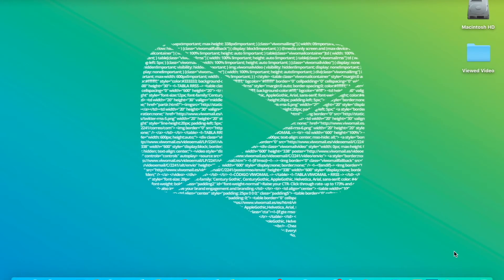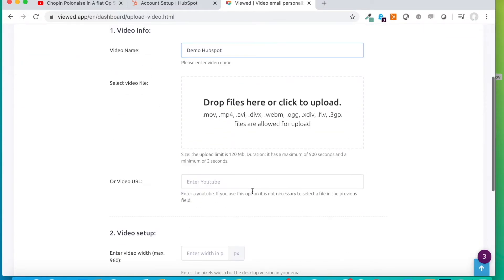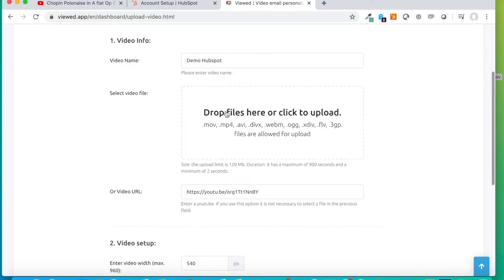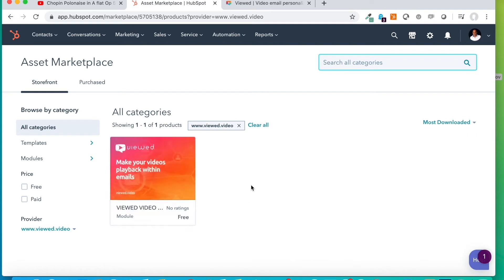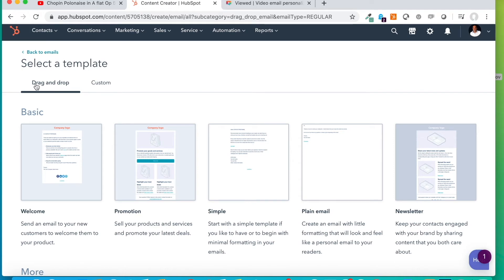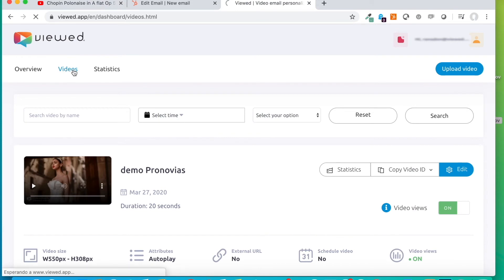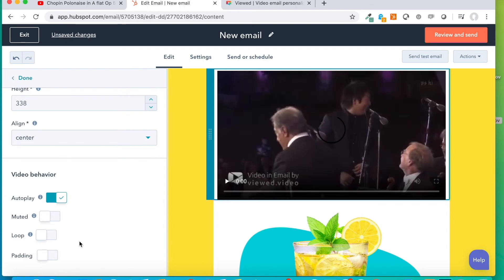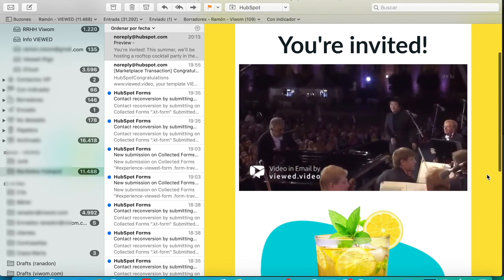How to embed a YouTube video with autoplay into any Hubspot email template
TUTORIAL: How to include a YouTube video with autoplay into any Hubspot email template.

Now you can send autoplay videos by email through HubSpot.

Like all technology platforms, HubSpot continues to evolve and modify some of its processes.

Starting in 2022, the process for embedding videos in email using Viewed and HubSpot has changed.

If you already have the Viewed module that was downloaded from the HubSpot Integrations marketplace, follow this tutorial to add videos to your emails, but if you don't have this module, click on the following link here to see another option to send videos by email with HubSpot.